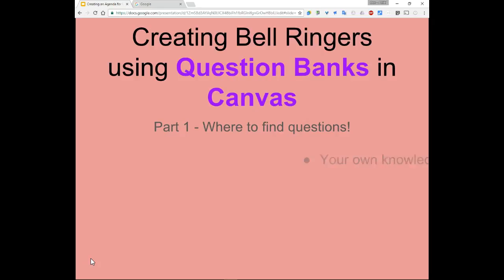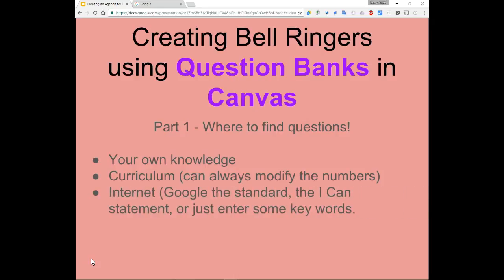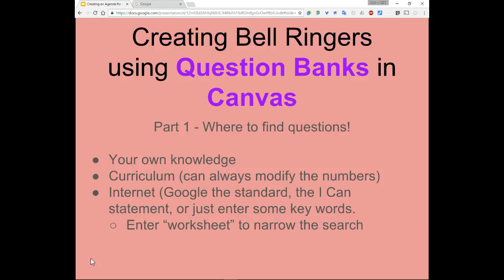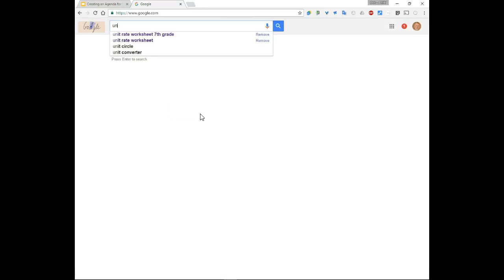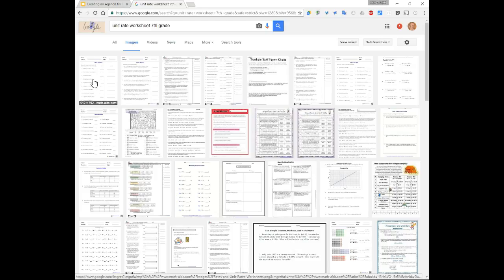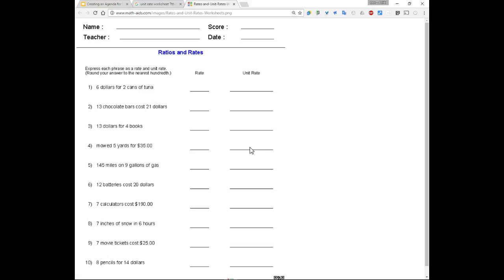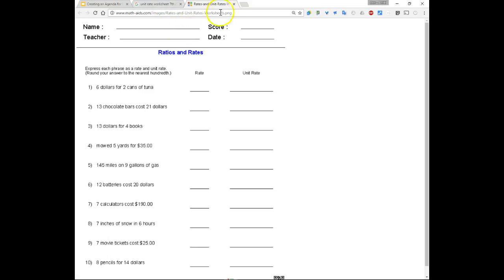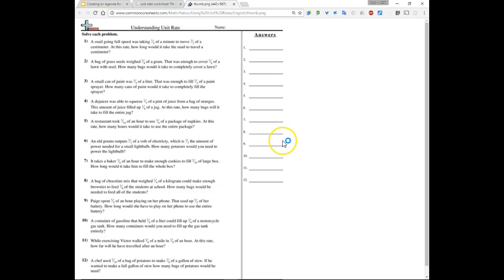Question Banks in Canvas - Where to Find Questions